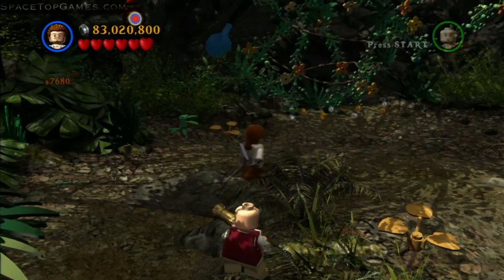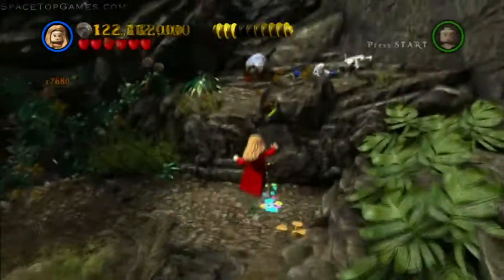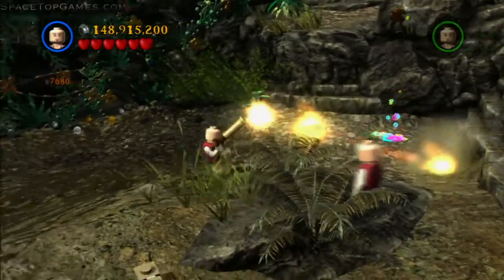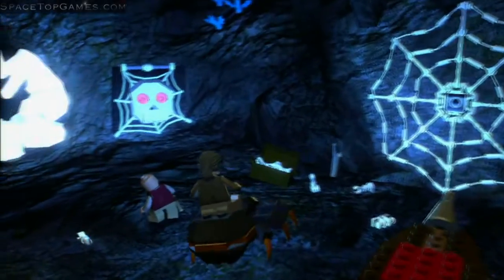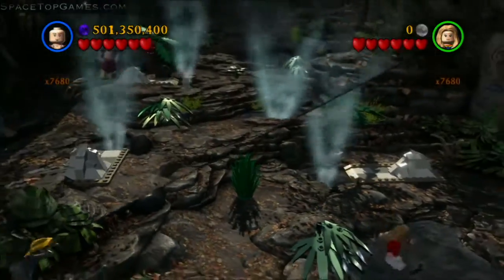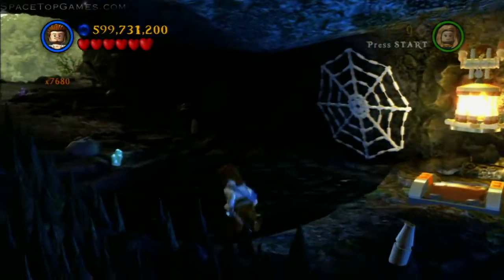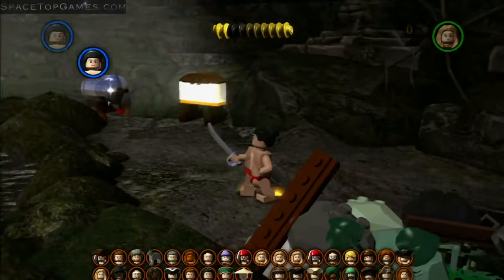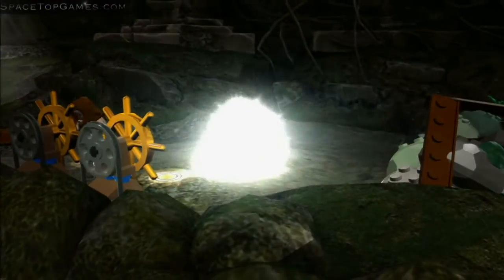LEGO Pirates of the Caribbean Minikit Walkthrough - On Stranger Tides - The Fountain of Youth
LEGO Pirates of the Caribbean Collectibles Walkthrough! Yes, it's very very very (very!) late, but I needed something to do between May 1st an May 15th (Diablo 3!) and I found an interesting challenge: Can I record and upload a LEGO Pirates Collectibles walkthrough before the 15th?

My walkthrough includes Red Hat locations and Minikit locations. Characters walk around randomly so it's almost impossible to record consistently. As for True Pirate meters and Compass Item locations:
-True Pirate is easily gained through the use of multiplier bricks
-Compass Items have a walkthrough already, just play in free play and check the compass in every area